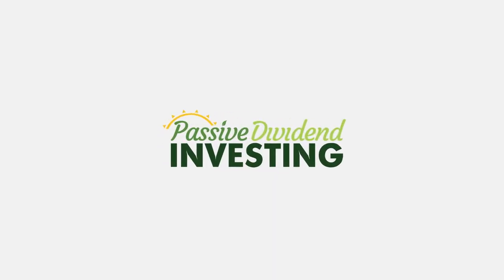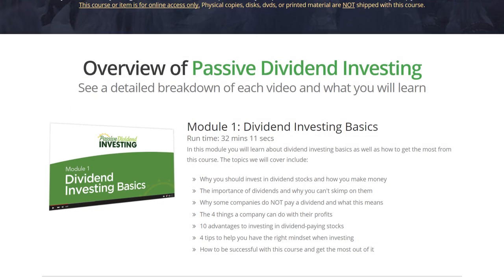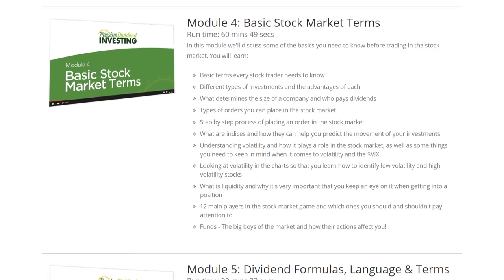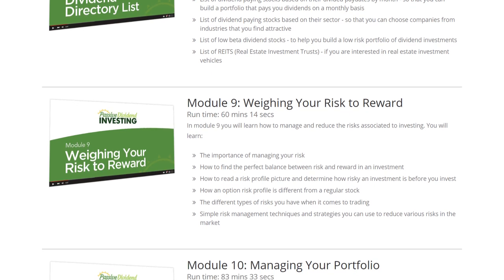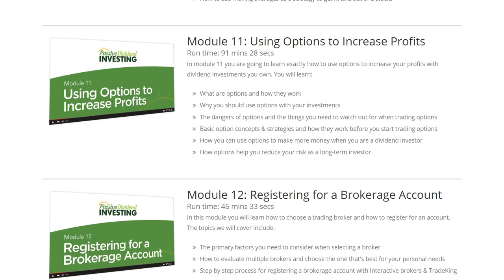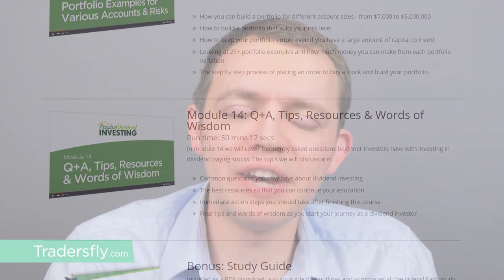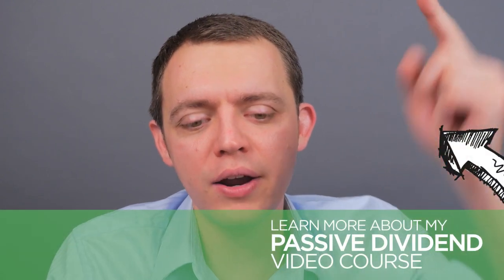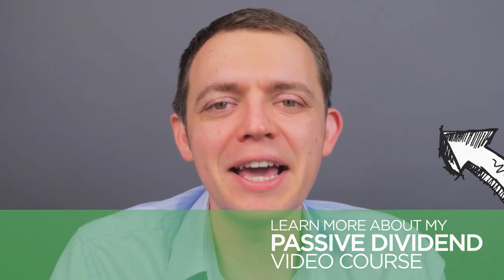New Course - Passive Dividend Investment Launched!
Today I have a special announcement. My passive dividend investing course is out and available to purchase. This course is packed with a lot of information specifically geared for longer-term investors who want to invest in dividend-paying stocks or dividend-paying ETFs.

This course is going to teach you how to build your wealth over time with dividend-paying stocks or ETF’s, so that you can manage your investments on your own, without having to rely on financial advisors, mutual funds or hedge funds.

If you are looking to trade more passively, put your capital into a financial vehicle, let it sit and build wealth over time, then this course is for you.

In this video I am going to give you a full overview of the Passive Dividend Investing course, I’ll show you exactly what the course will cover, and I am going to tell you how it can benefit you and help you become a successful dividend investor.